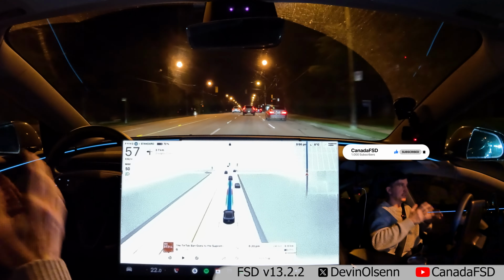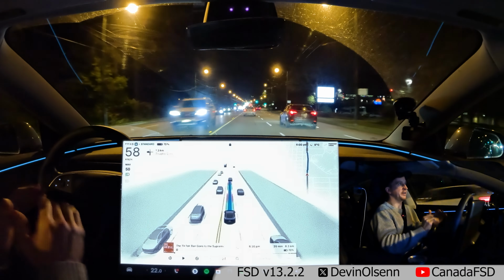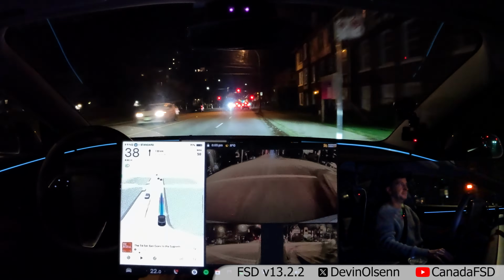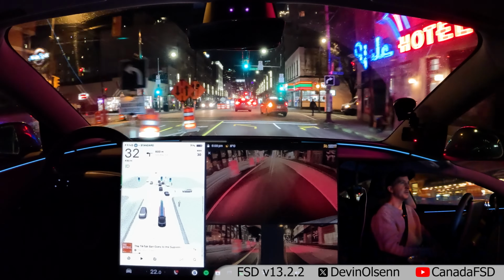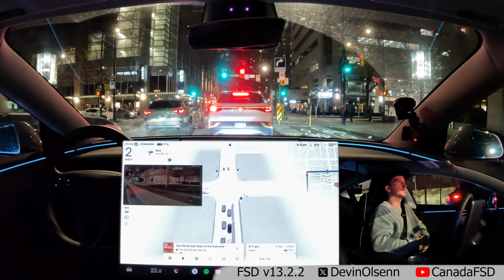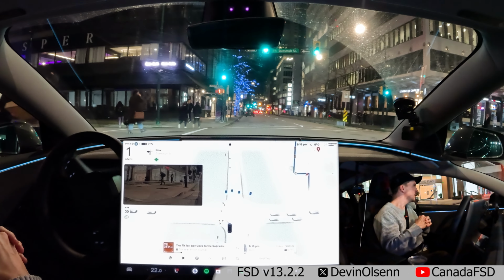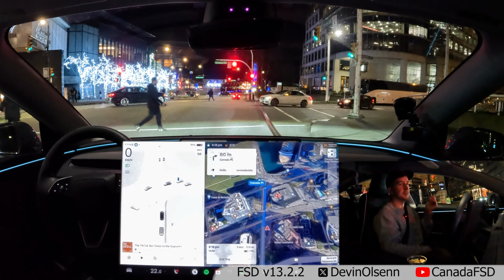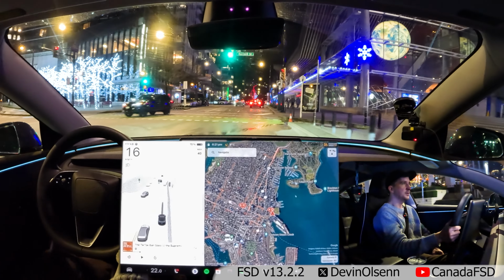Tesla FSD Downtown Vancouver, BC at Night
This is a drive into Vancouver, BC during a busy night on the weekend.  Check to see how FSD handles the roads, pedestrians, etc.

00:00 Intro
00:57 Driving on this road before FSD was difficult
01:51 Does FSD work at night and in the rain?
02:14 FSD V12 Headlights used to cause phantom braking, in V13 that's gone
03:30 FSD turns on signal exactly when I would have
03:55 What do you prefer for times when I speed up the video?
05:04 Which view is better for the videos?
06:05 No need to check blind spot with how good the cameras are
06:50 Closed lane, how does FSD do?
08:07 FSD stops to prevent getting stuck in an intersection
08:32 Am I allowed to drive on this road?
09:58 Great left hand turn at busy intersection
11:07 Driver messes up at a light, will FSD make the same mistake?
12:33 FSD stays in turn lane for too long
13:13 Another busy left hand turn at intersection
13:45 FSD fails at busy intersection?
15:35 Disengagement due to poor lane choice
17:50 Parked and final thoughts